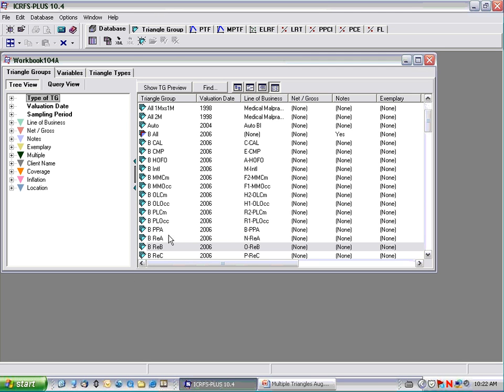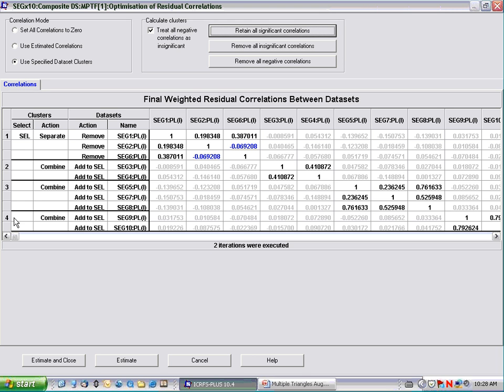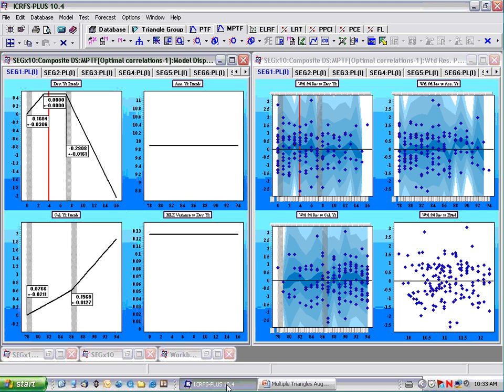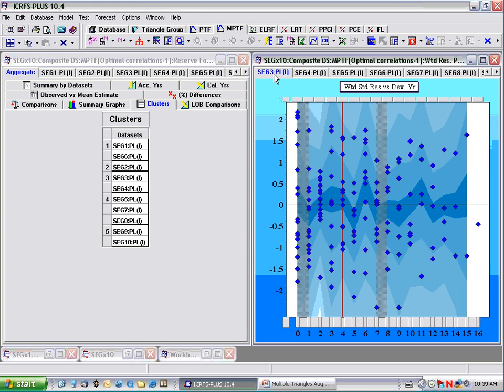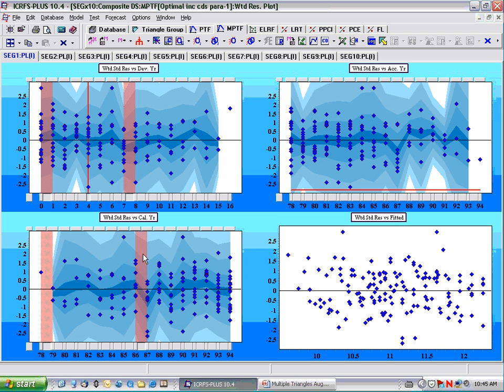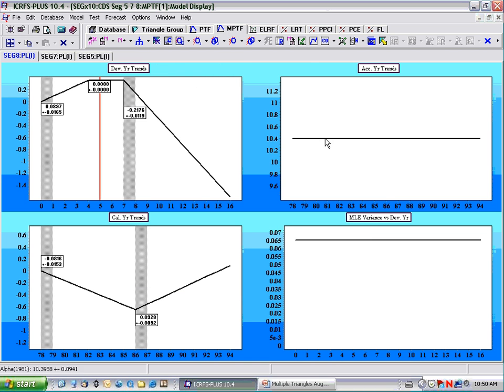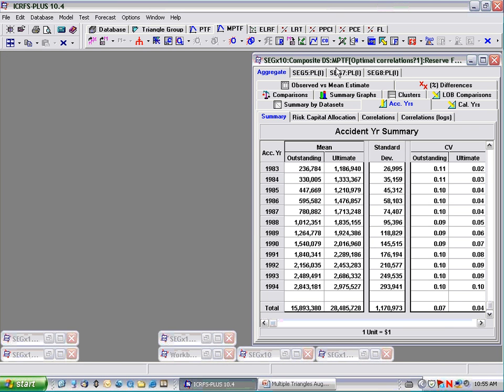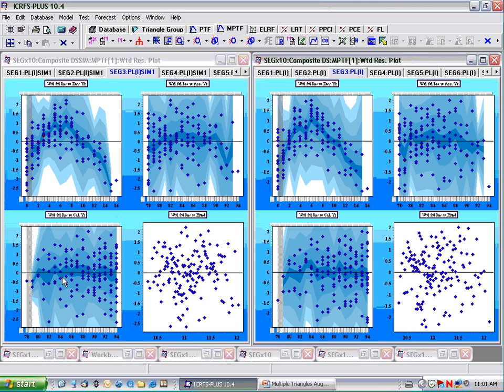Video 11 1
In this video we demonstrate the method of creating clusters. For this example, we use the composite triangle group: SEGx10 that comprises 10 segments of an LOB.

Process correlation between any two members in a cluster is significant whereas inter cluster correlations are insignificant and are accordingly set to zero.

There are two main ways of automatically creating clusters. You can retain all significant correlations (which might include some insignificant correlations) or you can remove all insignificant correlations (which may remove some significant correlations).

We analyze the scenario with removing all insignificant correlations.

Simultaneous, clusters, independent modelling and propagation of an action (add parameter, for example) to a dataset is discussed.

We also simulate a composite dataset from the optimal composite model. Trend structures, process variability and forecasts are then compared and are shown to be very similar. That is, the composite simulated dataset and the real composite dataset have similar volatility and correlations.